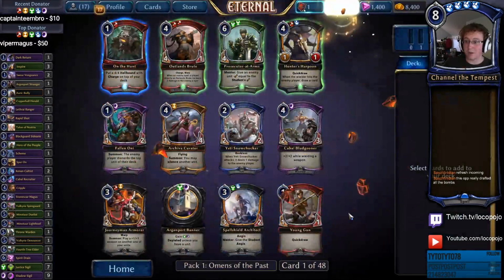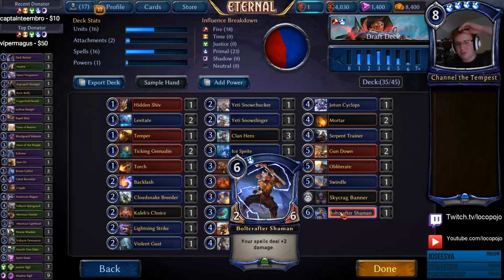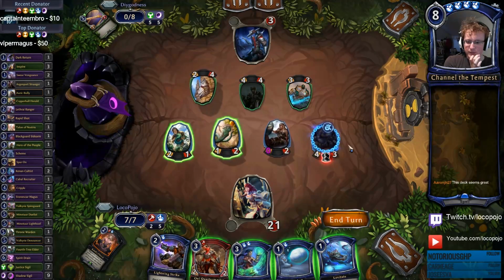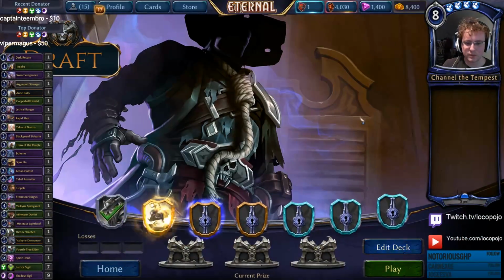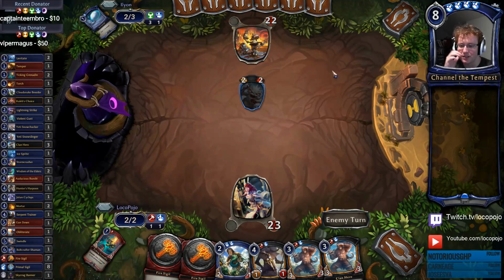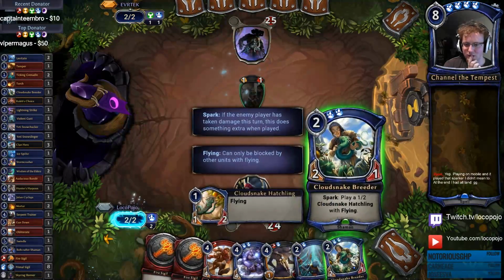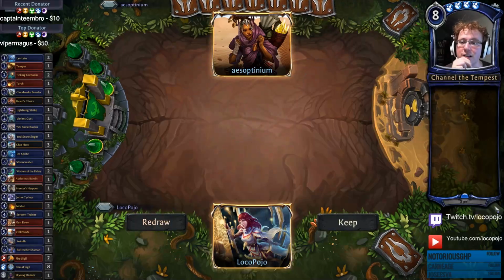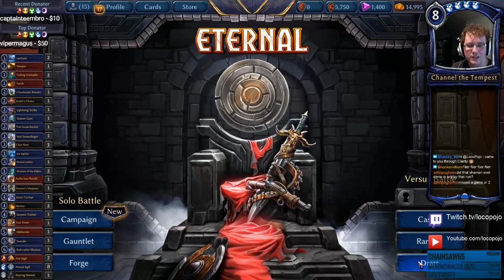Eternally Drafting - A Lit Spark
Omens drafting is exciting!  We're getting better at focusing down on new themes - today is Spark cards!